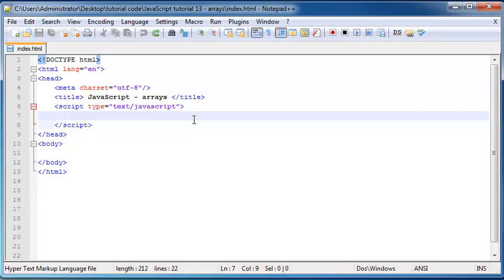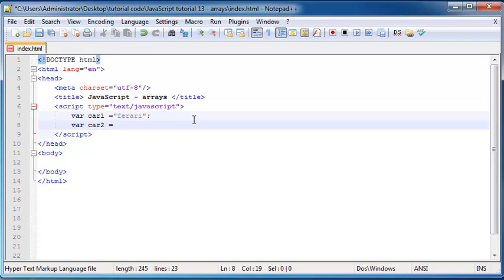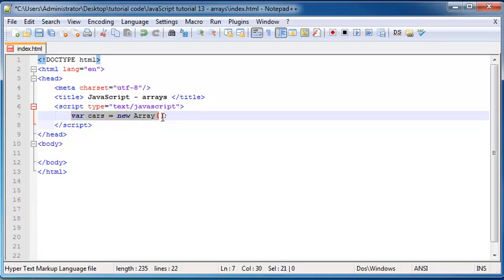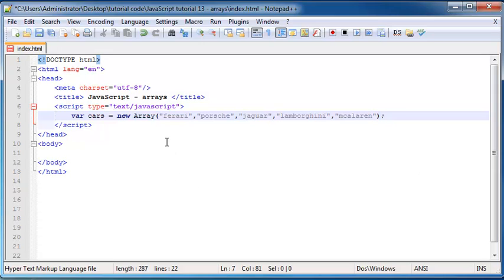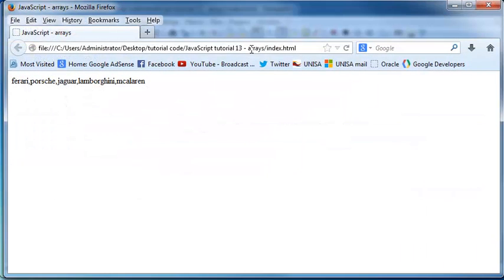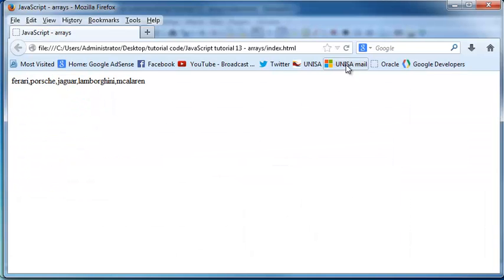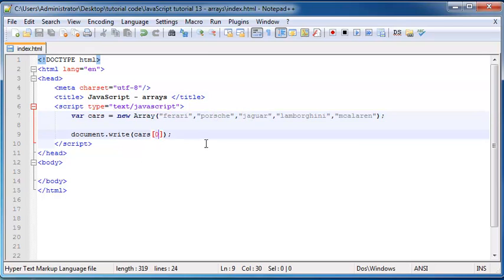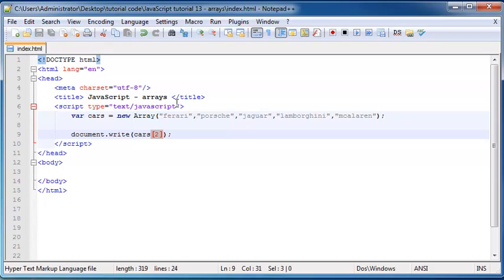Javascript beginner tutorial 13 - arrays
In this video I talk about arrays and how we use them to store multiple values inside one variable.

"Hip Hip Array"